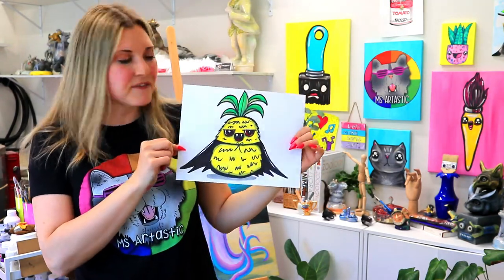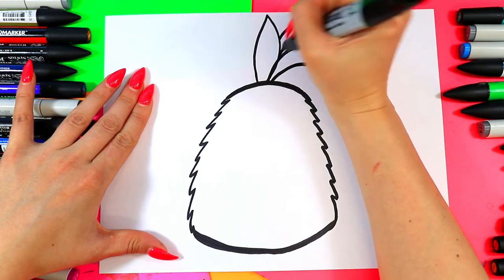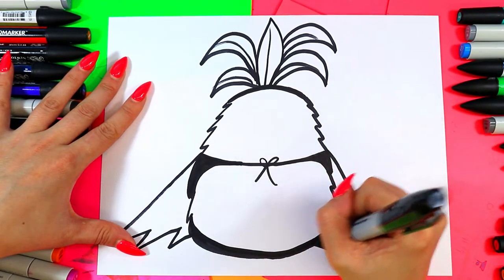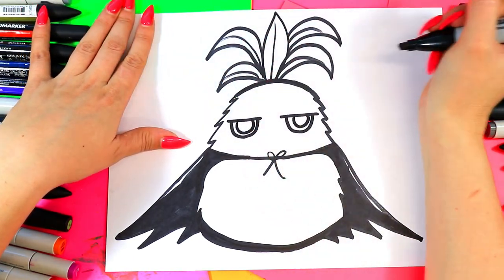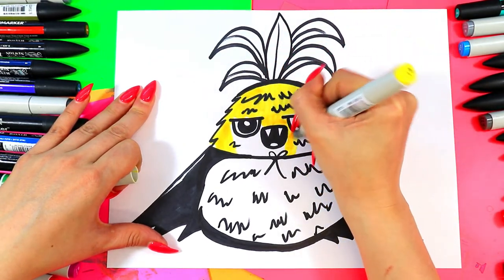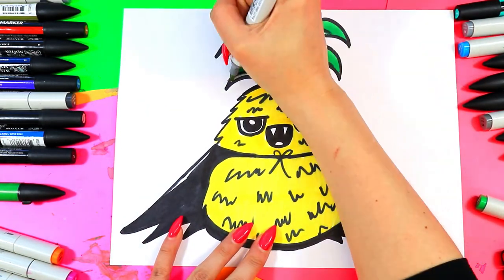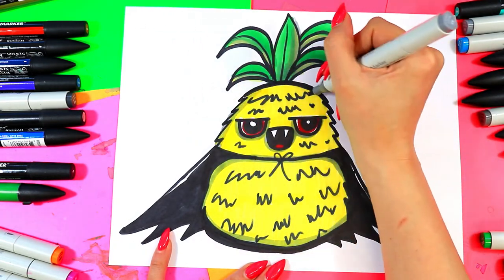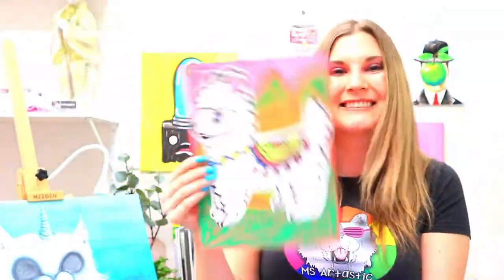Draw a Vampire Pineapple! Cartoon Pineapple Drawing Tutorial Art Lesson for KIDS!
Drawing Time! Let's draw a Cartoon Vampire Pineapple with this Directed Drawing art tutorial that makes learning art and how to draw easy to do. Step-by-Step Fun! Super Cute & So Easy to do! Use whatever mediums or materials that you have and follow along with this art tutorial! This is a quick and easy, hands-on drawing and art tutorial that you can do at home or in the classroom. Grab your Art Making Mediums and Let's Make Some Art!

100 CARTOONS FOR KIDS (play at home or in your classroom!)

Ms Artastic